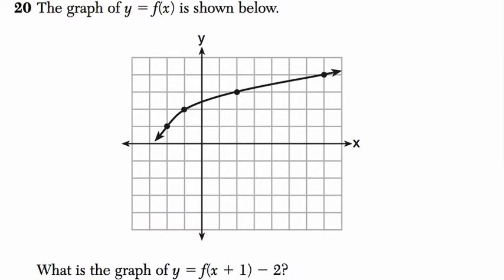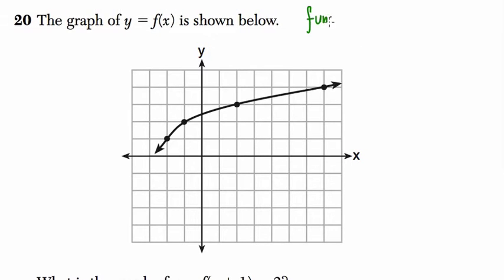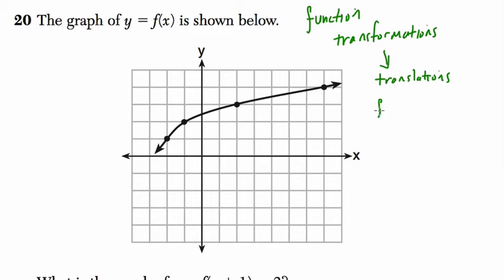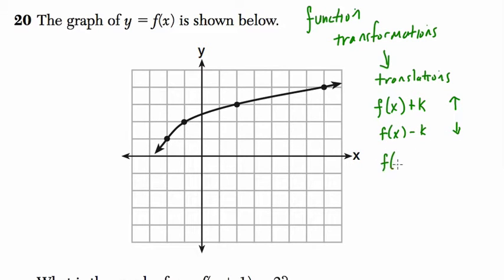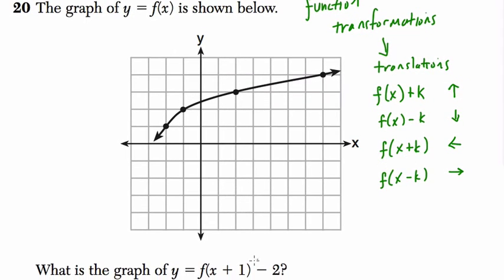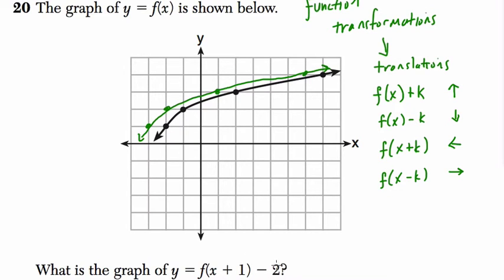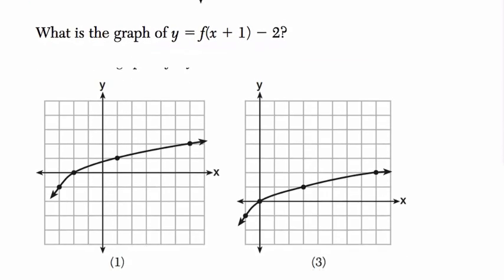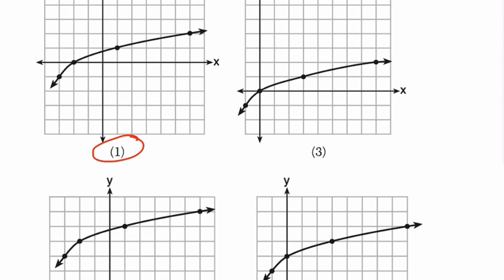Algebra 1 Regents January 2016 #20